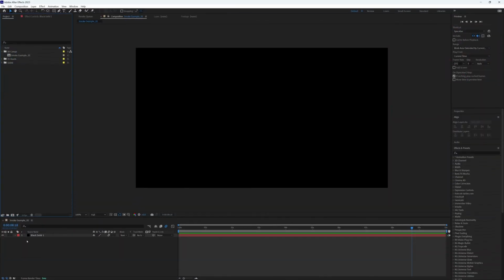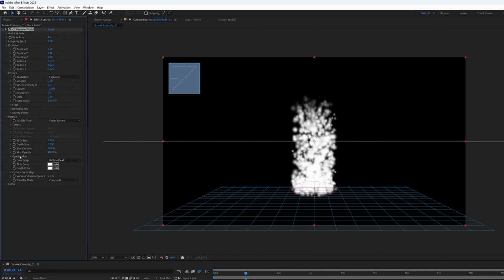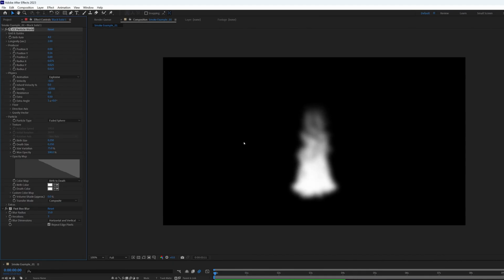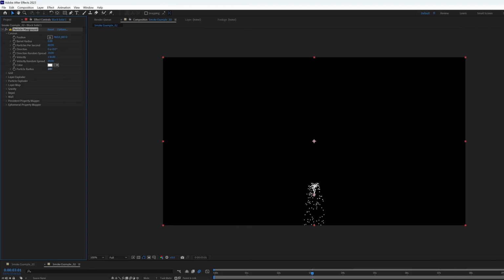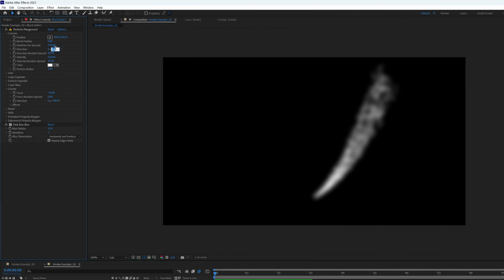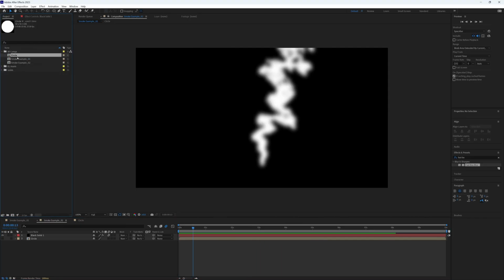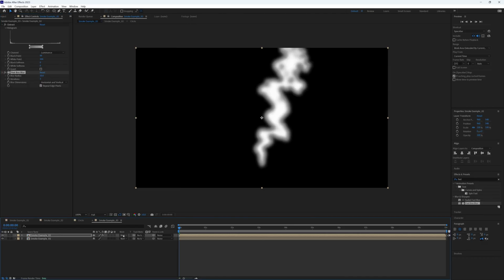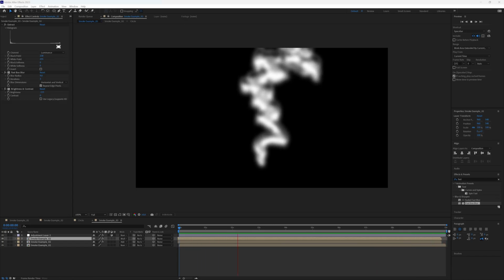How To Make Cool Smoke Effects In After Effects - No Plugins Needed!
Learn how to make cool smoke effects in After Effects, without using any third-party plugins!

There are many ways to create smoke in After Effects, and in this tutorial I will show you two techniques on how to create cool and realistic looking smoke, in a matter of minutes!

00:00 Introduction
00:10 Particle World
03:54 Particle Playground
04:58 Adding wind
07:04 Adding depth and detail